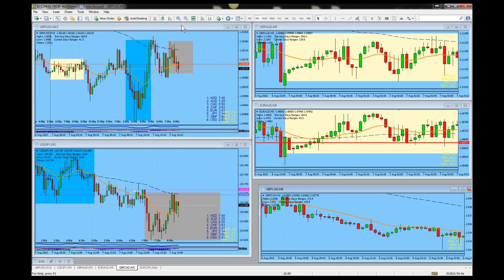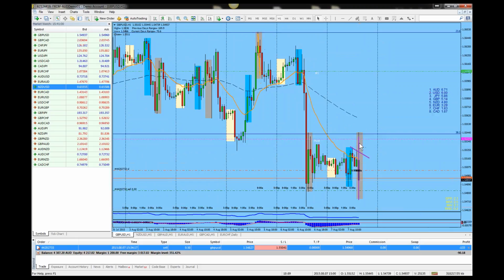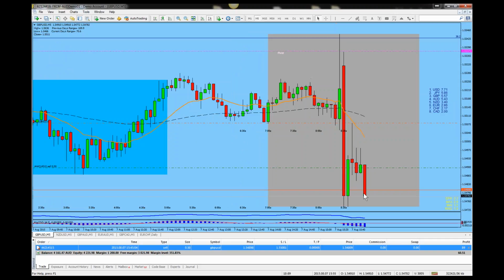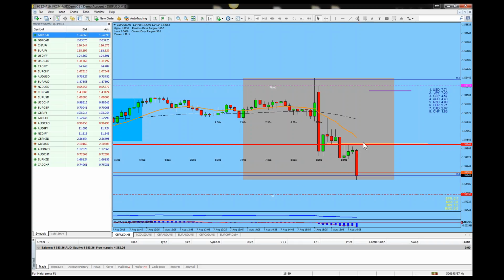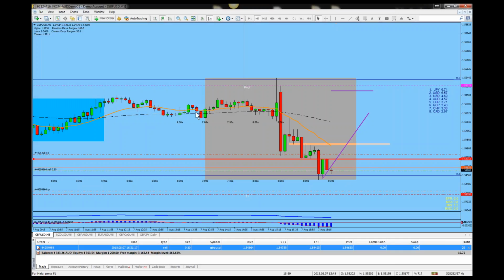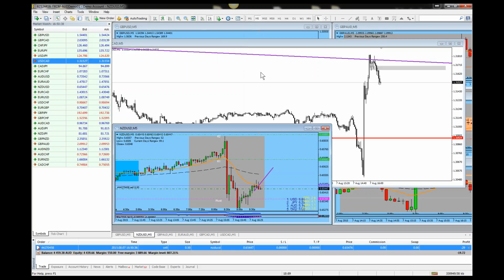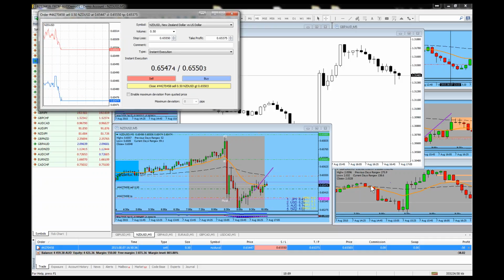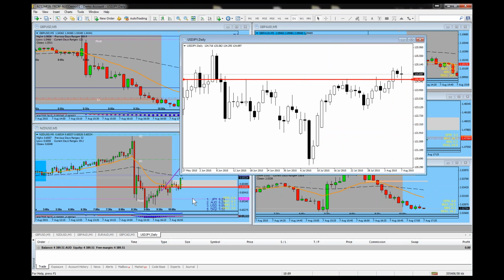2015 08 07 08 22 New Meeting